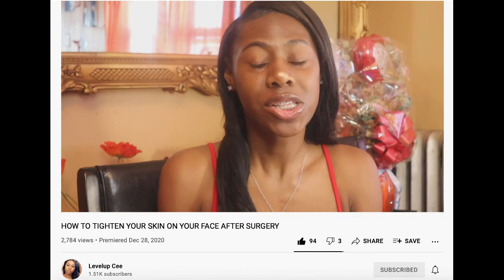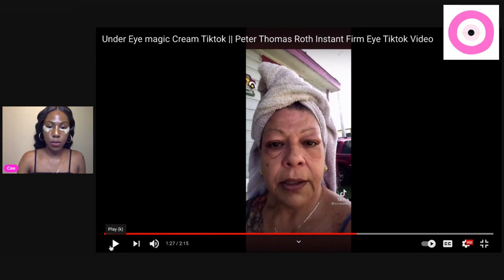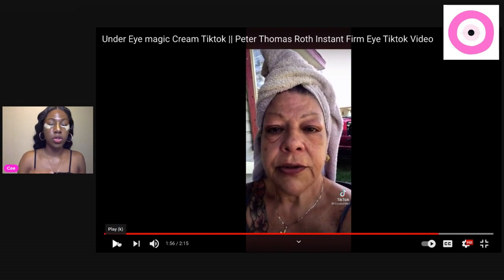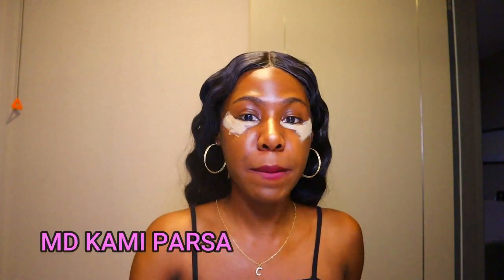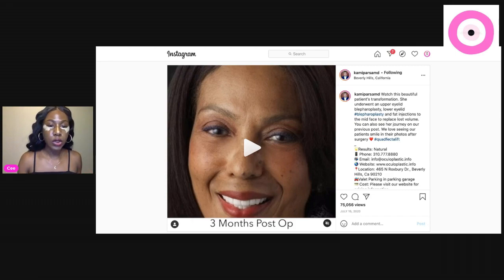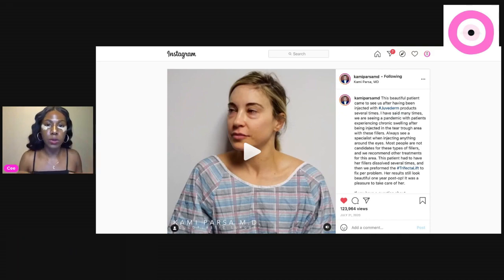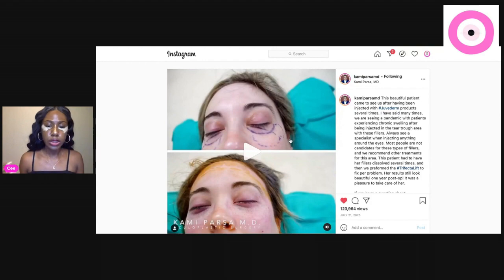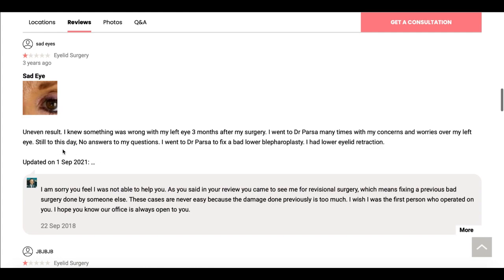peter thomas roth instant firmx eye cream VS kami parsa MD blepharoplasty (Eye bag removal) PART 1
peter thomas roth has gone viral! According to this tik tok user, their instant firmx eye cream is a life changer for under-eye bags! for a very long time, I've hated my lower eye appearance. it always looked like I was tired! the only way I was able to cover this up was with makeup. so as my eye bags became more pronounced I desperately try to find a treatment. I've tried the old fashion method which is ice and cooling eye mask for a very long time but it wasn't giving me the permanent results I wanted. so I started to look into filler for my eye bags. but I want to y injector and she said due to the fact that I have puffy eye bags I am not a candidate for fillers. i think it was due to the fact that my skin holds on to water and adding fillers would just make my matter worse. then just recently I was on   VS  kami parsa MD blepharoplasty (Eye bag removal) PART 1